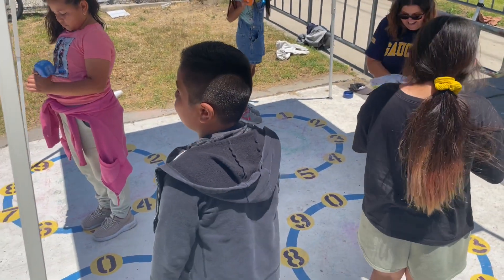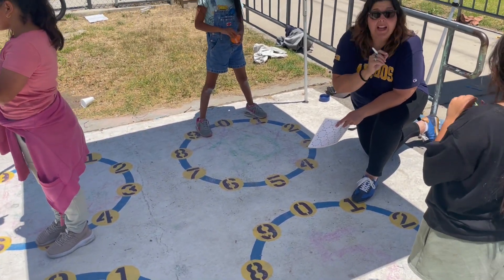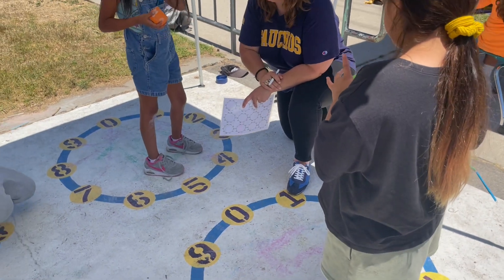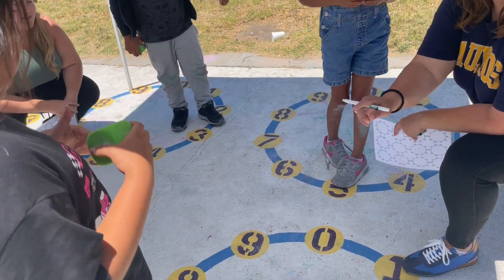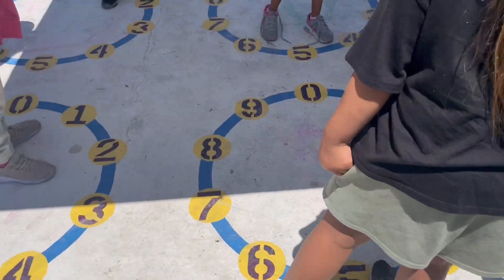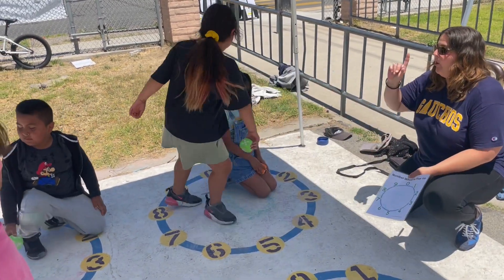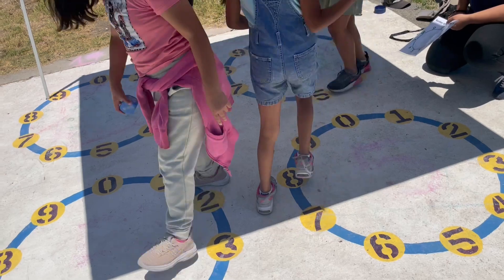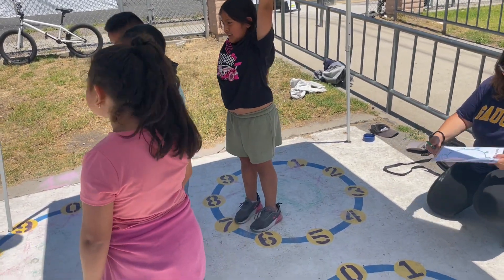Playground Math kids have fun playing and learning with MisterNumbers and UCSB grad students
Playground Math kids have fun playing and learning with MisterNumbers and UCSB grad students . These students all have had video releases signed by their parents.